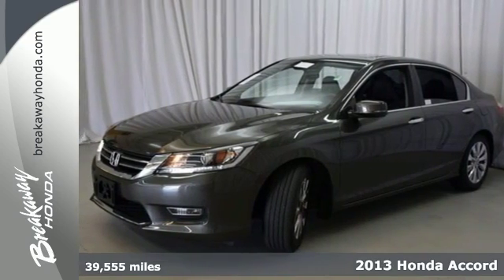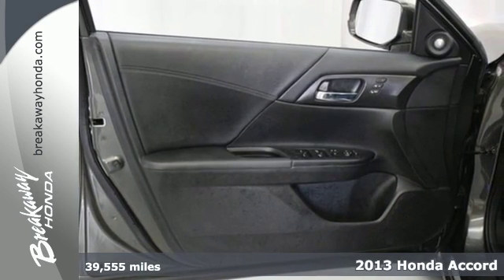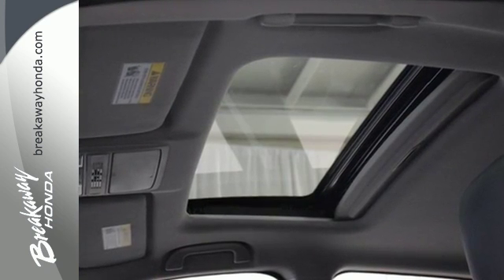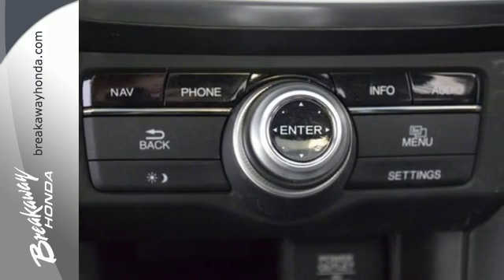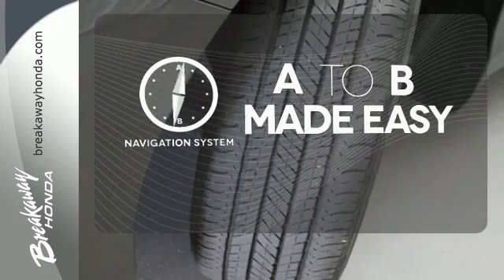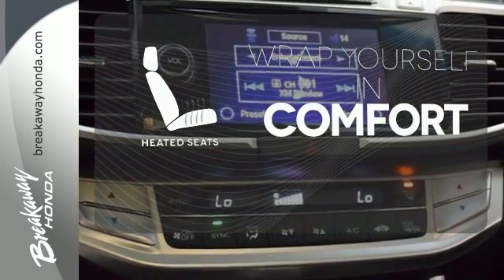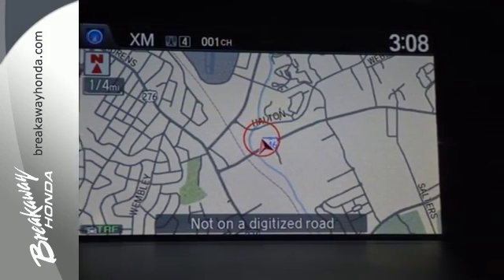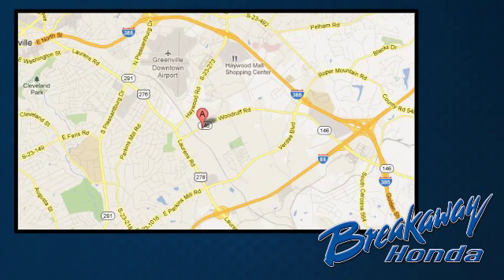Used 2013 Honda Accord Greenville SC Easley, SC P13801 - SOLD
Year: 2013
Make: Honda
Model: Accord
Trim: EX-L
Engine: 2.4L I4 DOHC i-VTEC 16V
Transmission: CVT
Color: Gray
Interior: Black
Mileage: 39555
Stock #: P13801
VIN: 1HGCR2F8XDA034301
ONE OWNER!!!, SUNROOF/MOONROOF!, NO ACCIDENT HISTORY ON CARFAX!, *NAVIGATION!, LEATHER!, BLUETOOTH, and REAR VIEW CAMERA. Front dual zone A/C. Stop clicking the mouse because this 2013 Honda Accord is the car you've been hunting for. Honda has established itself as a name associated with quality. This Honda Accord will get you where you need to go for many years to come. KBB.com 2013 10 Best Family Cars.

Address:
330 Woodruff Rd